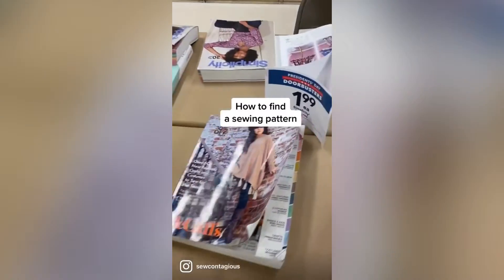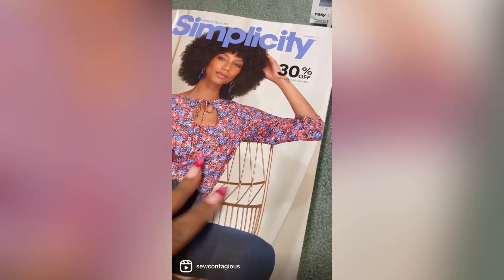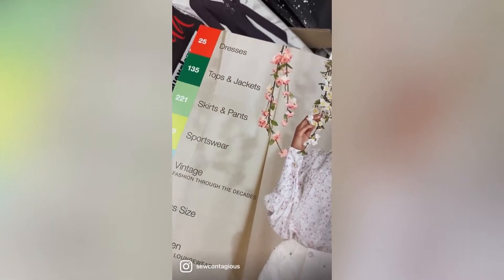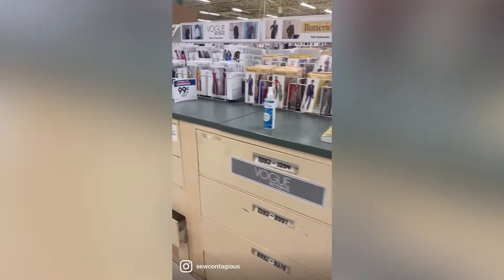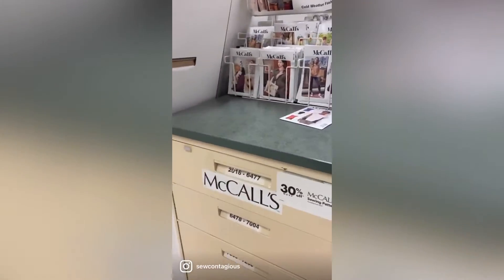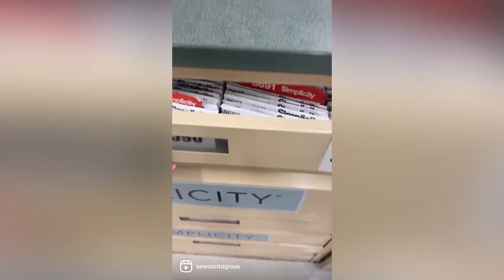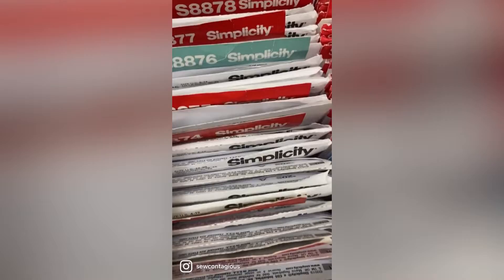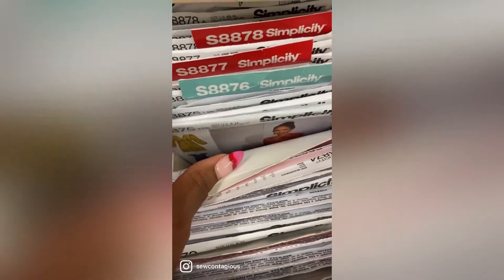How to pick a sewing pattern!